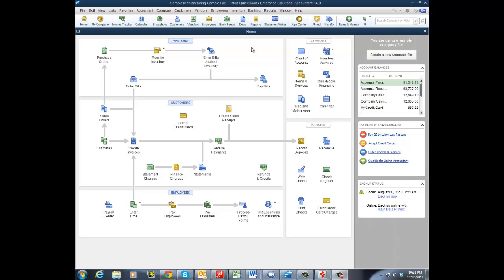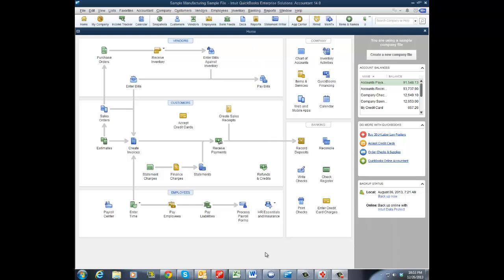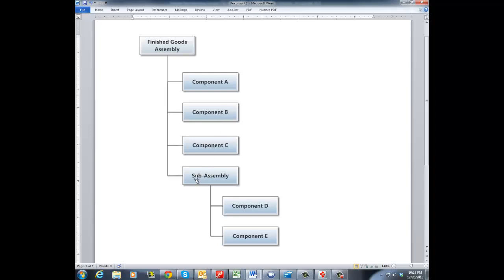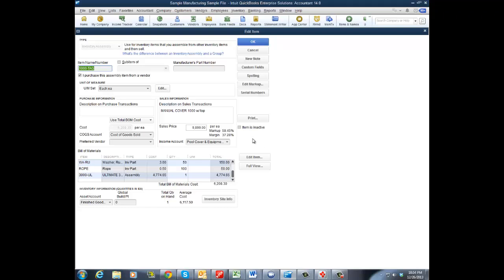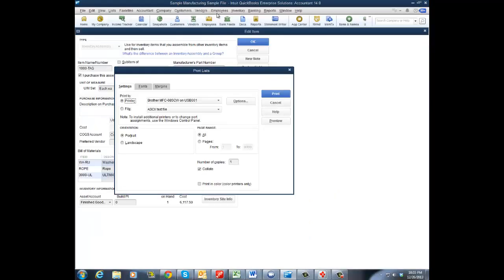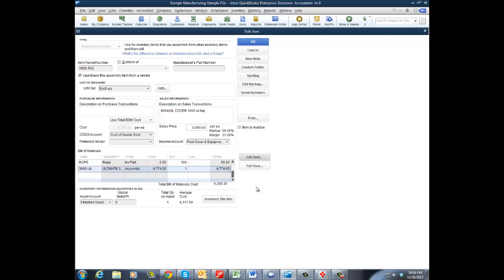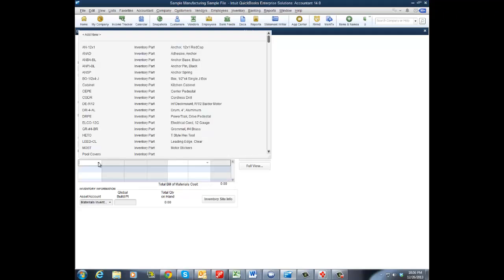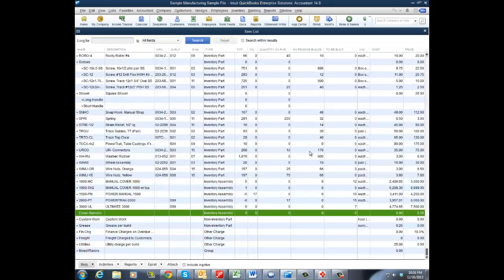QuickBooks Inventory How to Create a Bill of Materials BOM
How to create a bill of materials (BOM) in QuickBooks.  Shows the general requirements and method to create a Bill of Materials.